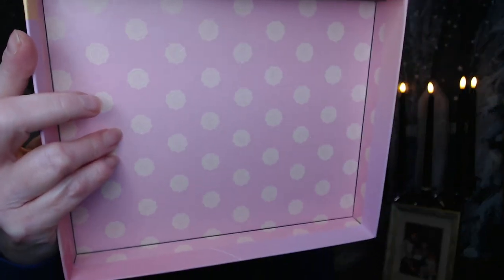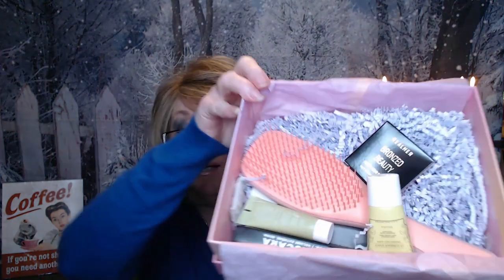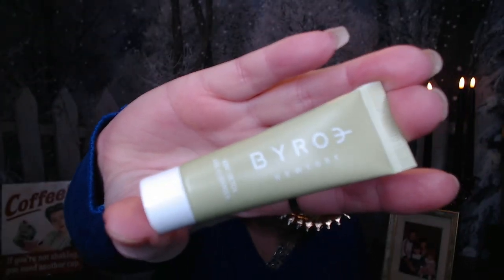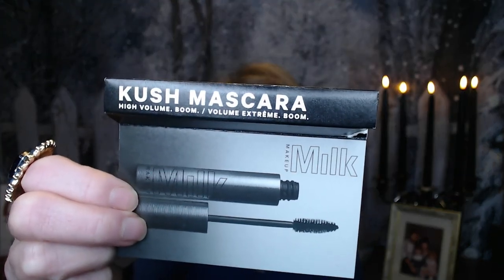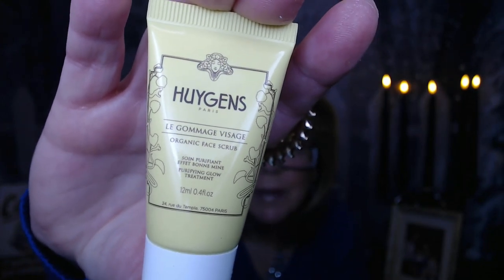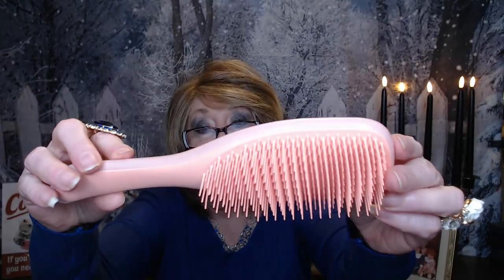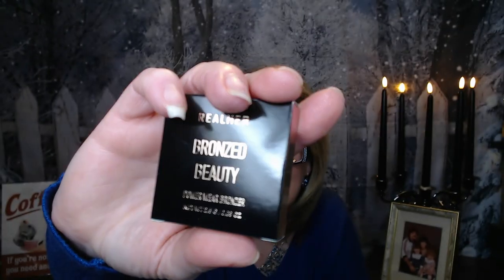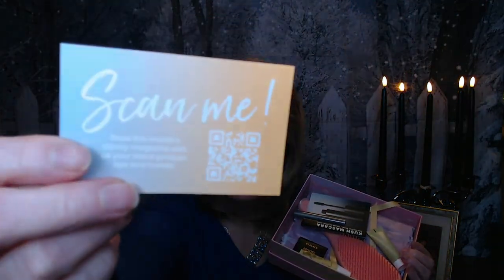Glossy Box New Horizons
Glossy Box!!

5 Skin Care or Beauty Items for $21.00/month

XOXOXO
Nancy